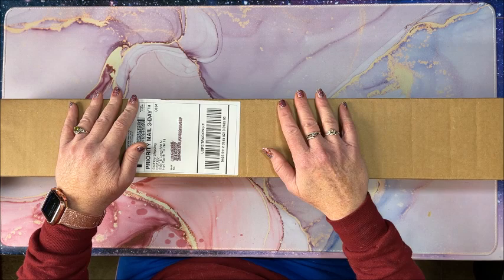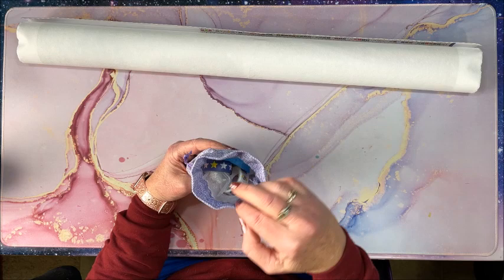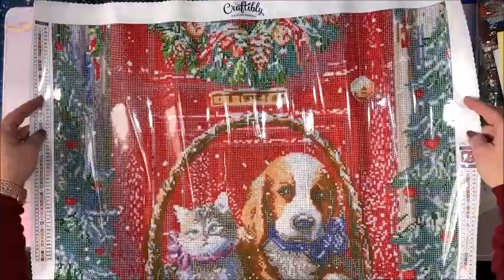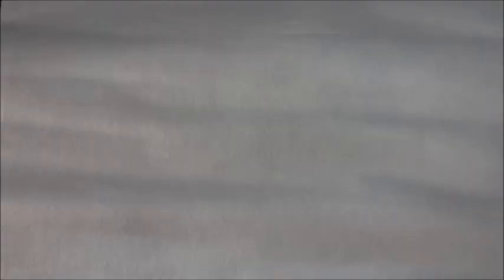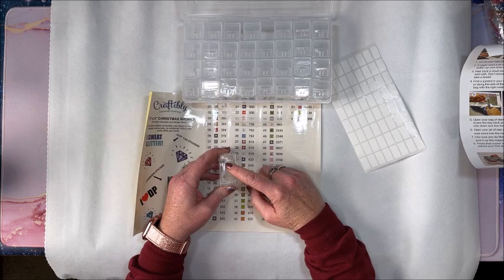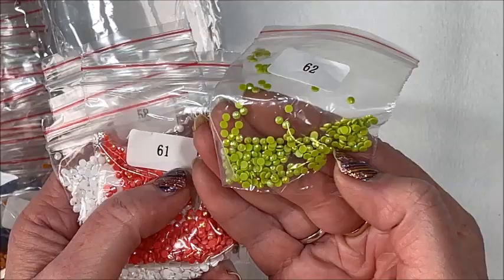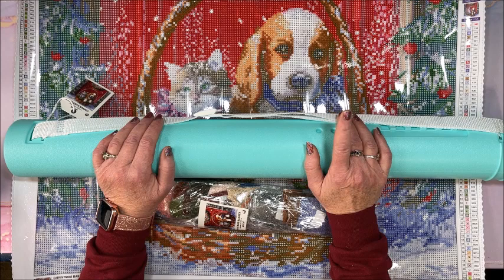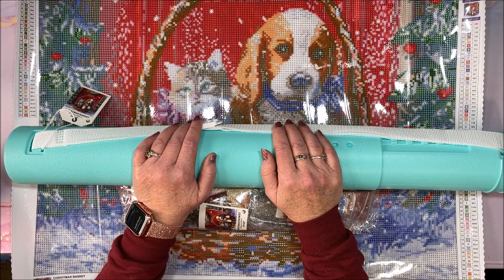Diamond Painting Unboxing From Craftibly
In this video, I unbox an absolutely adorable diamond painting from Craftibly. That tube!